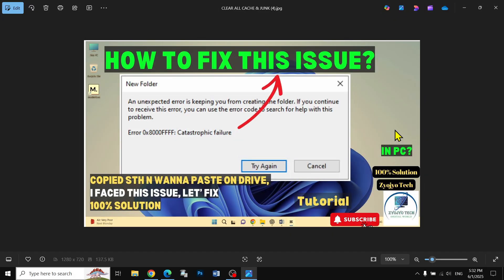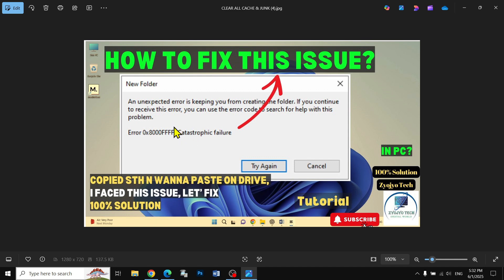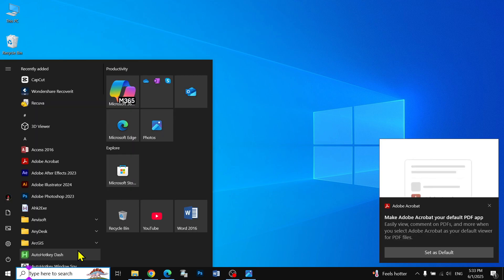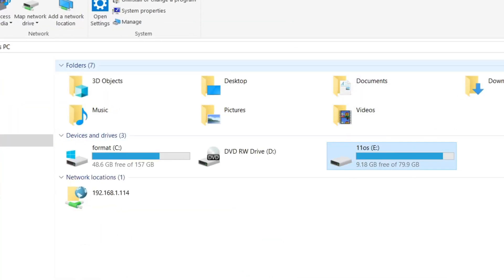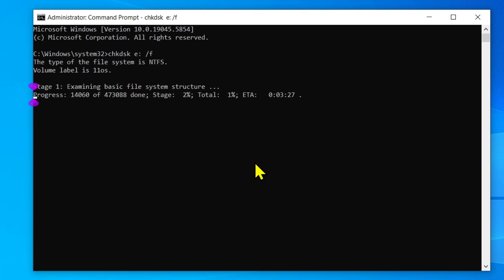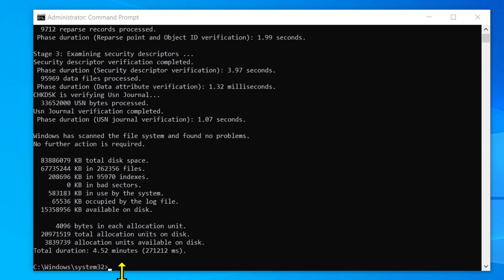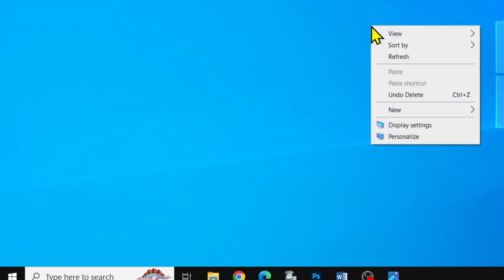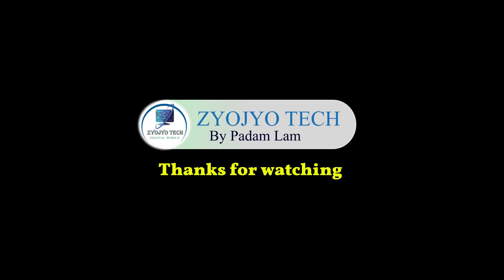Fix Cannot Create, Open, Move Or Copy Files To Another Drive Error 0x800FFFF Catastrophic Failure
How to fix the 0x8000ffff error code in Windows 11
FIX Windows 11/10 Update Error Code 0x8000ffff
How to fix Windows update error 0x8000ffff windows 10 or 11
How to Fix Microsoft Store Error 0x8000FFFF
How To Fix Microsoft Store 0x8000FFFF Error
System Restore Error 0x8000FFFF Catastrophic Failure on Windows 11